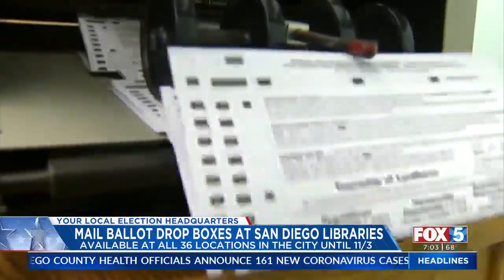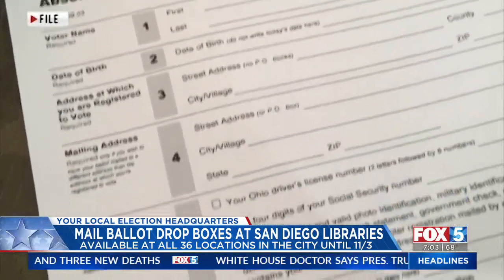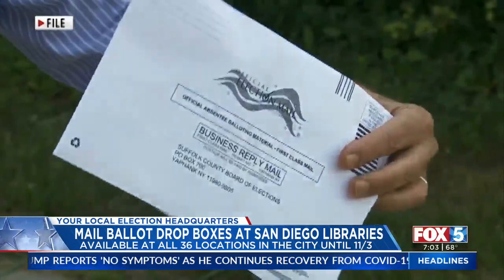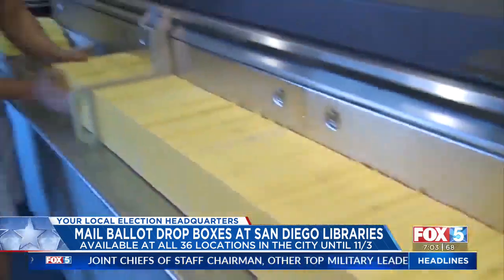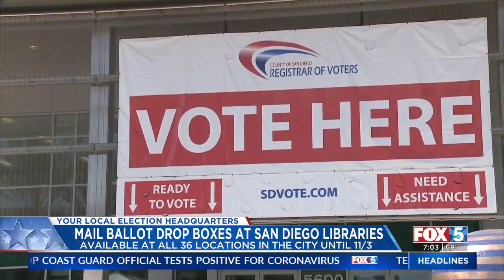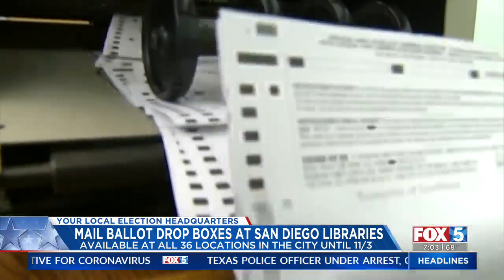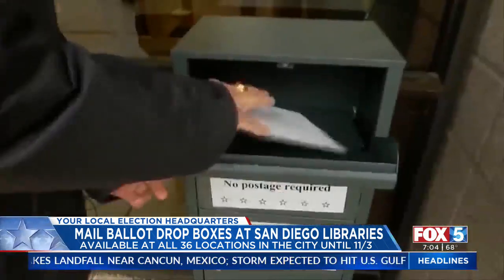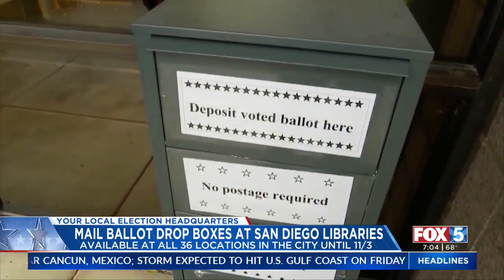Mail Ballot Drop Boxes Placed At San Diego Libraries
With 28 days until the election, the Registrar of Voters in San Diego County wants to reassure voters about the integrity of mail ballots.